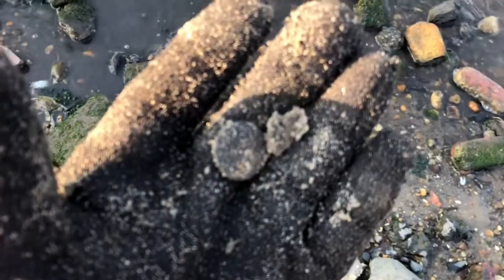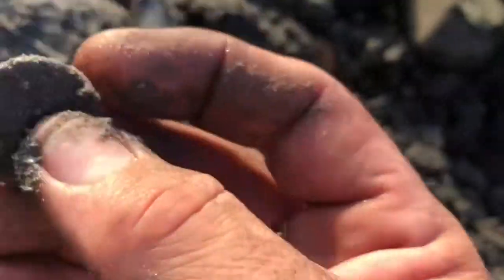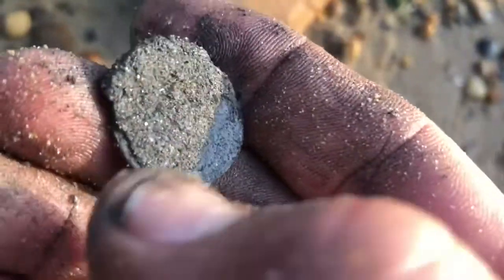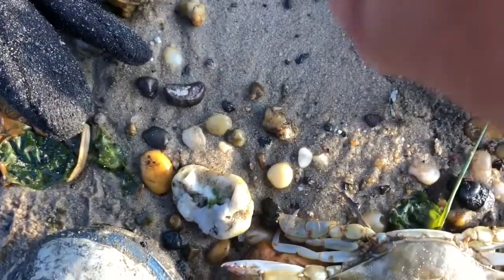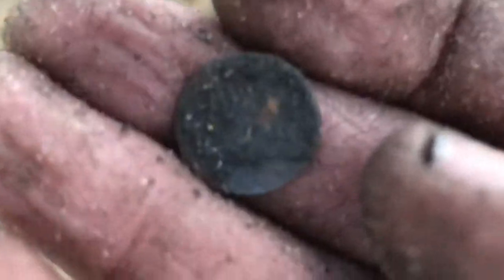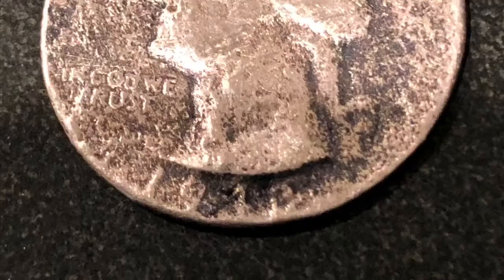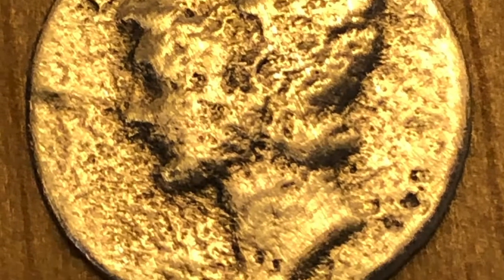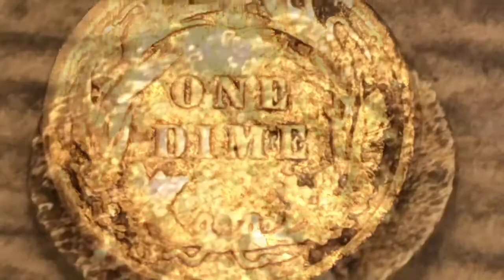MINELAB EQUINOX 800 SMALL COIL ON ROCKY BEACH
Thomas The Detectorist Back to the Raritan Bay for a Short Hunt Episode 15 Of an Incredible Beach That’s Yields Many 100 Year Relics, Jewelry and More ,